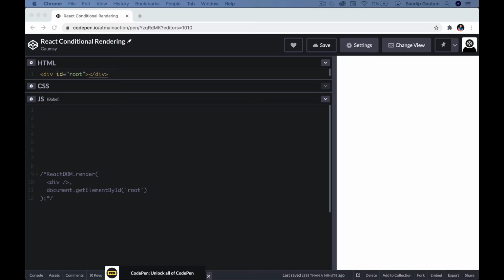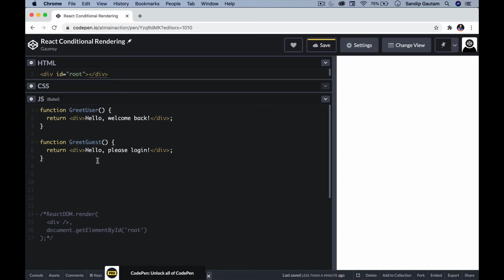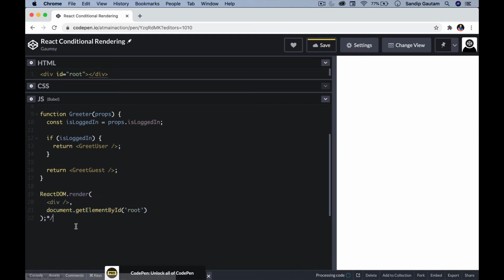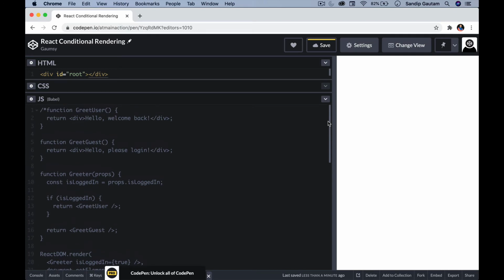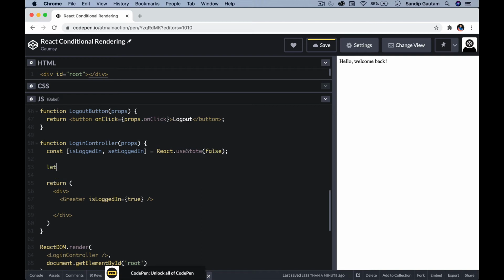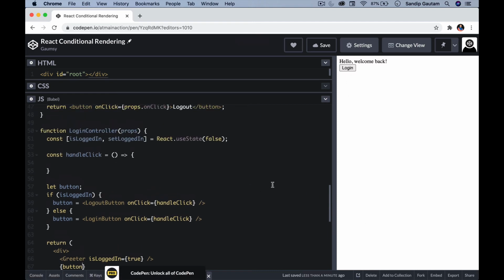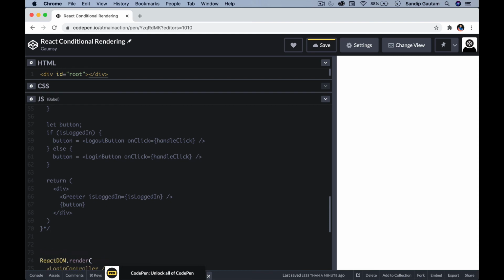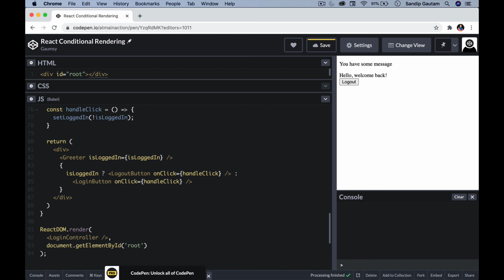Modern React Tutorials - React Conditional Rendering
In this video you will learn:
JS example of if-else
Storing react elements in variables and rendering them
Inline if-else with conditional operators
Inline if-else with using logical && operator